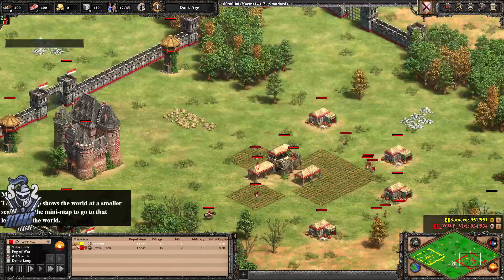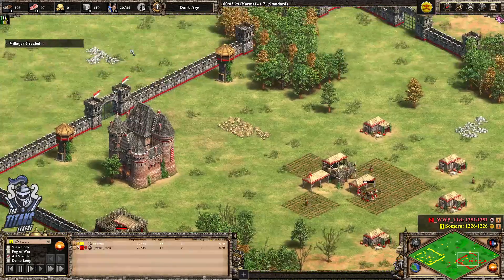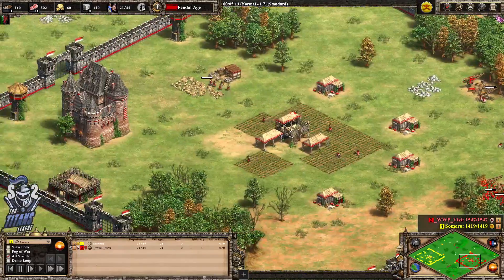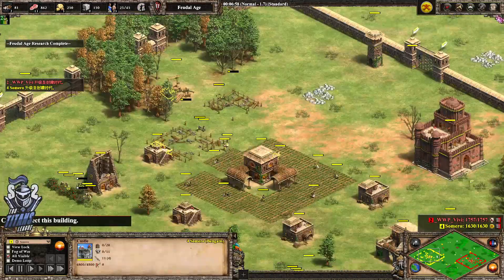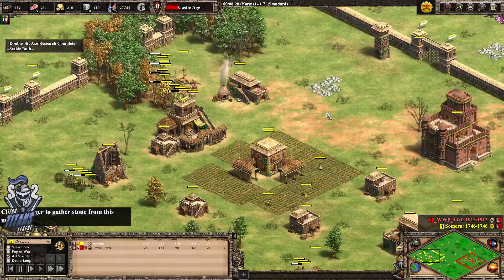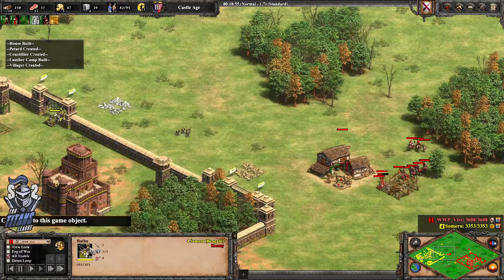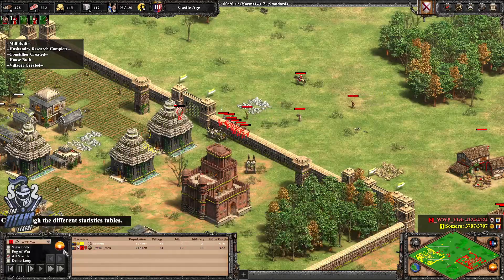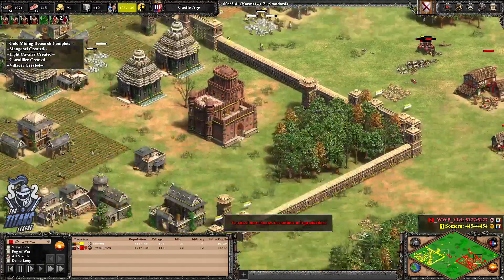T90 Titans League Season 2 - Gold - Somero vs Vivi Game 2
Bracket:
Stream Music:
Spotify (Playlist 1):